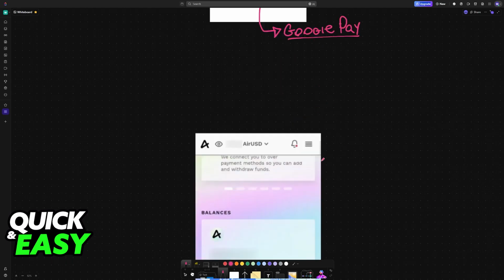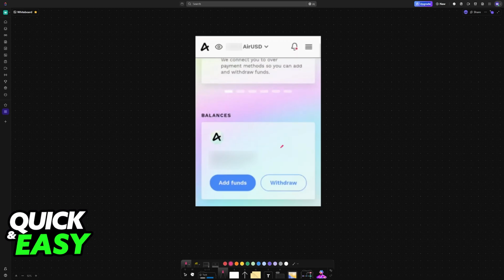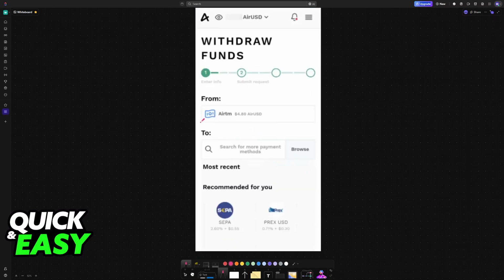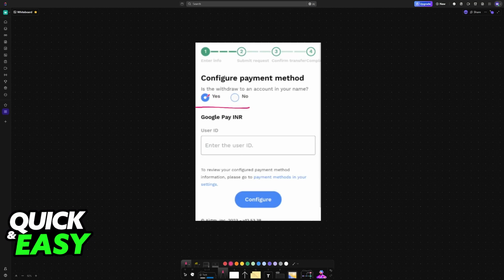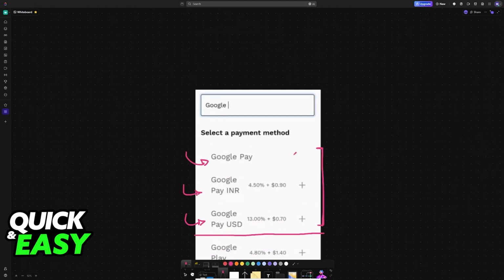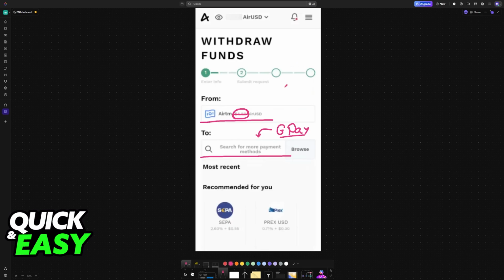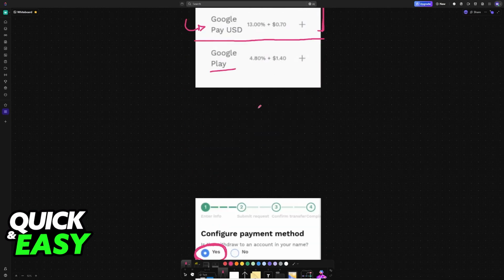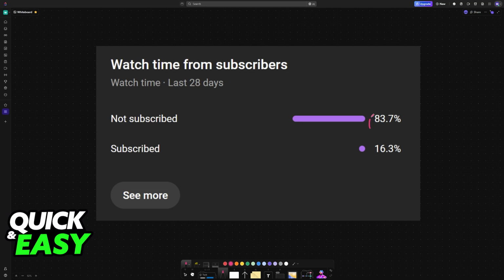How To Transfer Money From Airtm to Google Pay (2025) - Step by Step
I will solve your doubts about how to transfer money from airtm to google pay, and whether or not it is possible to do this.

I hope I have helped you with the video!